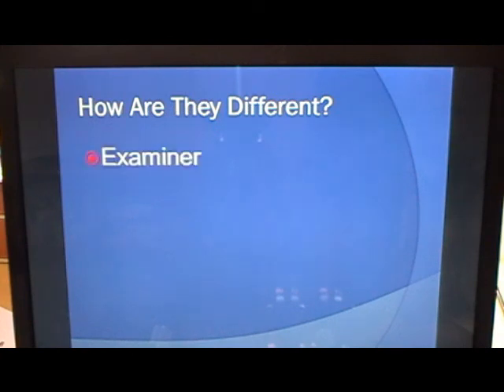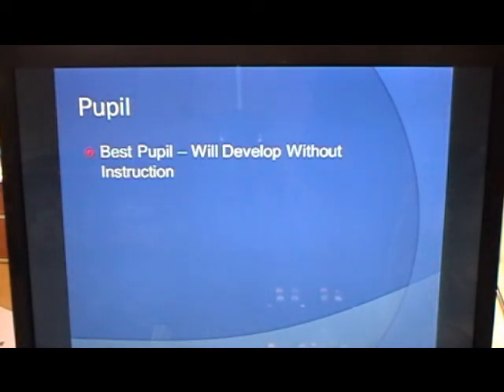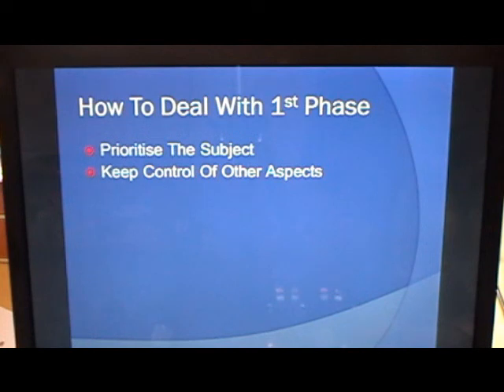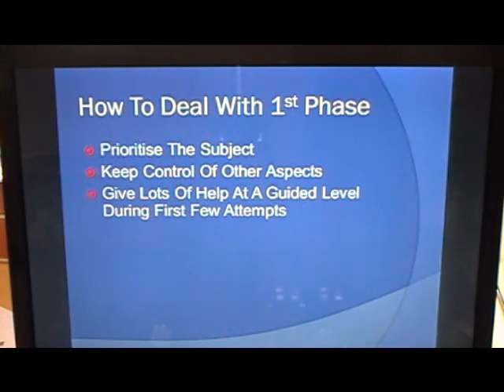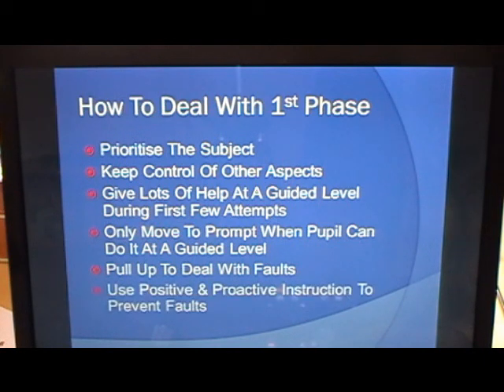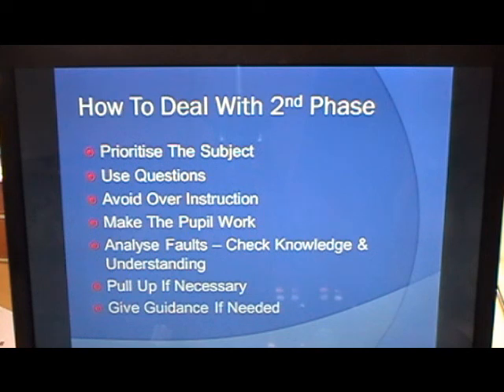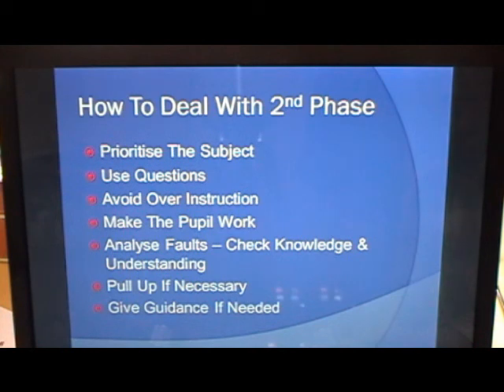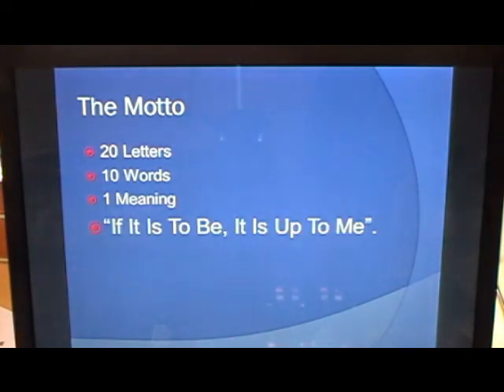Examiner vs. Pupil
How Examiners Are Different To Real Pupils